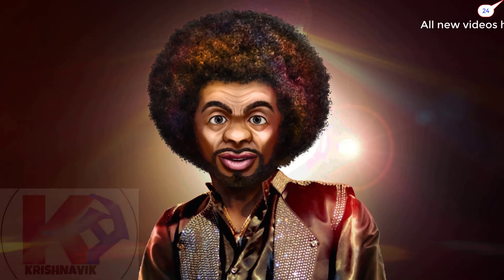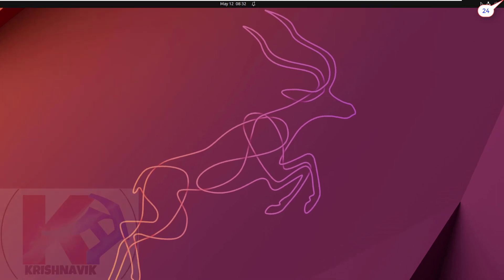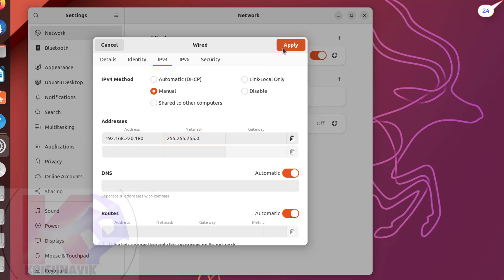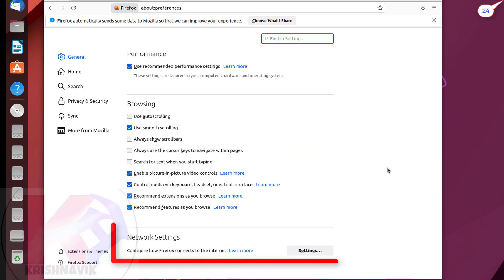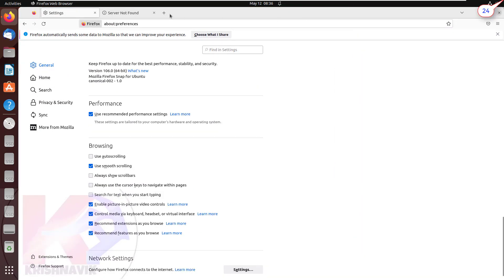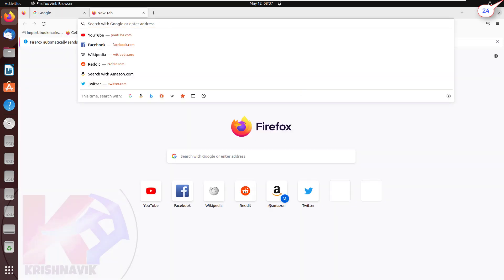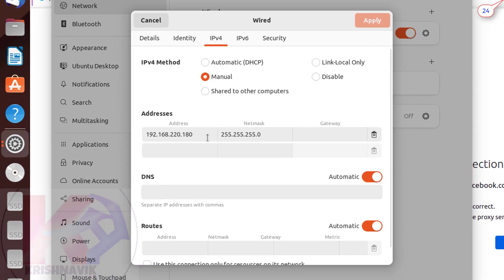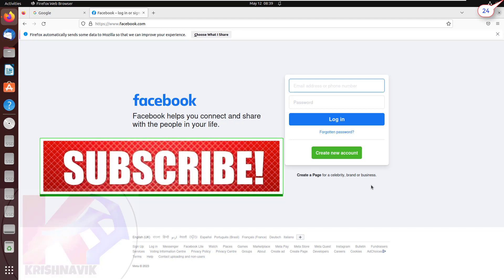Proxy Client Configuration on Ubuntu through Mozilla Firefox Browser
In this video, we'll be configuring Proxy client on Ubuntu Linux through Mozilla Firefox web browser along with assign a static IP address in a very easy manner step by step.

If you're looking to configure a Proxy client and want to connect with your proxy server to accessing internet browsing experience through Mozilla Firefox web browser, then this video is for you! We'll walk you through the configuration process step-by-step with an easy manner, and explain all of the important configuration options. After watching this video, you'll be able to configure a Proxy client easily on Ubuntu Linux!